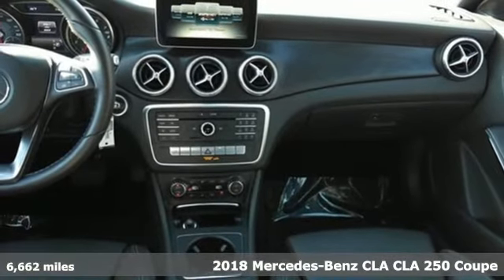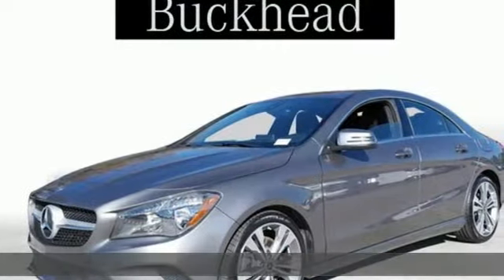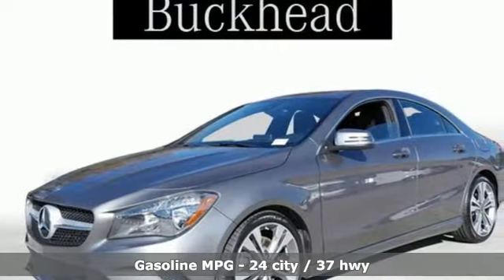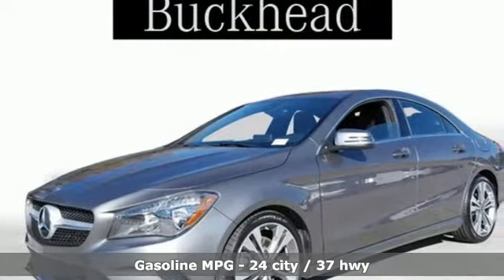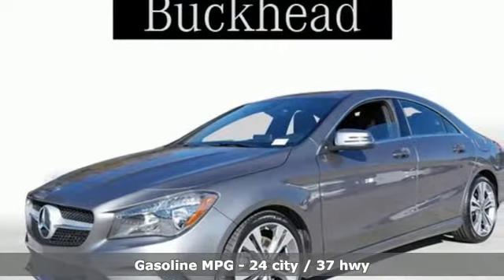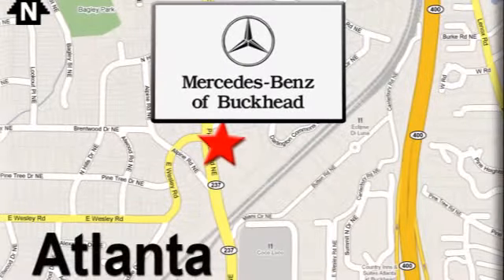Used 2018 Mercedes-Benz CLA Buckhead GA Atlanta, GA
Year: 2018
Make: Mercedes-Benz
Model: CLA
Trim: CLA 250
Engine: 2.0L I4 Turbocharged
Transmission: 7 Speed Dual Clutch DCT
Color: Gray
Interior: Black
Mileage: 6662
Stock #: CVP9518
VIN: WDDSJ4EB3JN535521
2018 Mercedes-Benz CLA. This particular CLA 250 CLA is Mountain Gray Metallic and has Black w/MB-TEX w/DINAMICA Inserts interior. 18" 5-Spoke Wheels, Android Auto, Apple CarPlay, Blind Spot Assist, Heated Front Seats, Smartphone Integration, and Smartphone Integration (14U). 2018 Mercedes-Benz CLA 250brbr18" 5-Spoke Wheels, Android Auto, Apple CarPlay, Blind Spot Assist, Heated Front Seats, Smartphone Integration, Smartphone Integration (14U).brbrbrOdometer is 2165 miles below market average!brCARFAX One-Owner.br24/37 City/Highway MPGbrbrMercedes-Benz of Buckhead prides ourselves on our exceptional customer satisfaction ratings Everyday. Our Certified professional sales staffa€TMs only goal is to treat you to the most relaxed, enjoyable and trustworthy purchasing experience that you have ever had. Our convenient Buckhead location near Lenox Mall and Phipps Plaza, very flexible Sales and Service hours, and expansive of selection of weather-protected new and pre-owned automobiles only adds to that experience. Please allow us to show you what make Mercedes-Benz of Buckhead the luxury car dealership of choice in the entire Southeast. Enjoy our gourmet Cafe Benz, award winning Service department, and be assured that our commitment to serving you is absolutely the #1 priority! Mercedes-Benz of Buckhead - Where People Drive Us.

Our Sales Hours Are:

9:00 am to 8:00 pm Monday through Friday

9:00am to 6:00 pm on Saturday

Our Service Hours Are:

7:30 am to 6:00 pm Monday through Friday

8:00 am to 4:00 pm on Saturday

Address:
2799 Piedmont Rd.